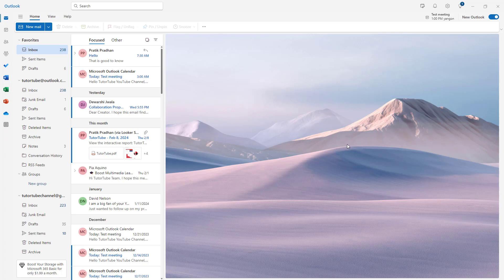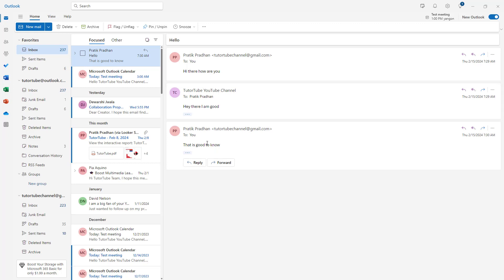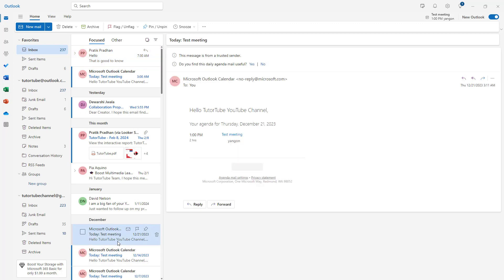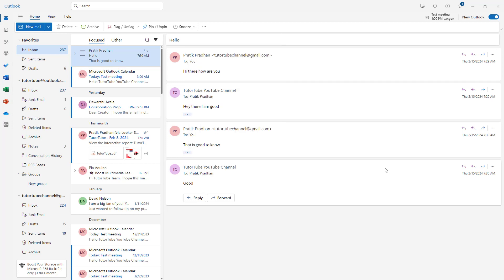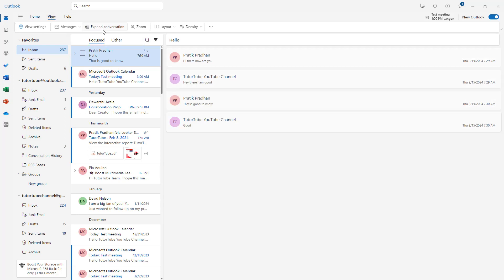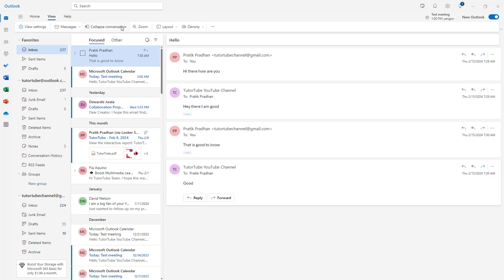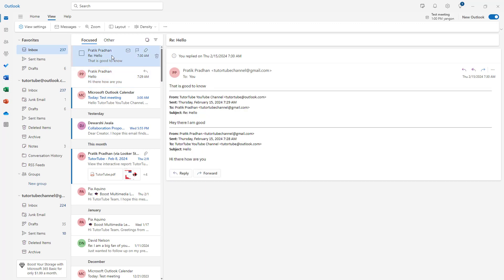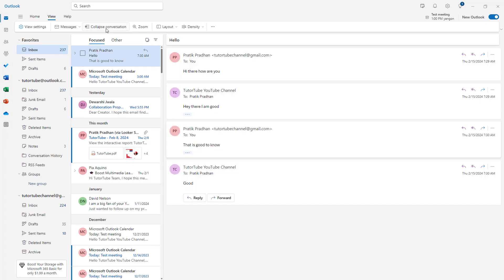Microsoft Outlook - Lesson 7 - Conversation View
In this tutorial, we will be discussing about Conversation View in Microsoft Outlook